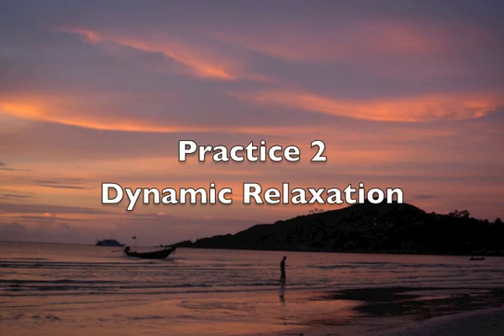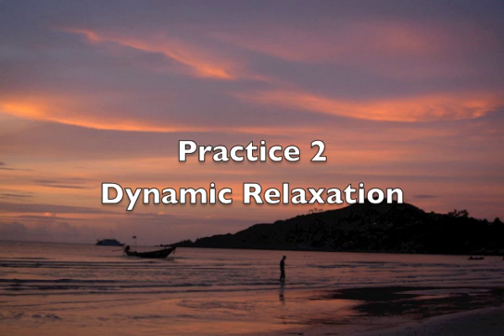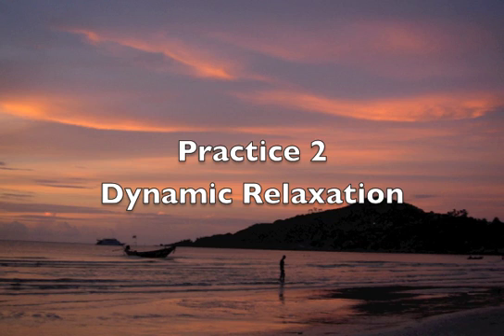Dynamic Relaxation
Dynamic Relaxation. Practice 2. By Dr. Erik Peper.
Photo Credit: Andrea Castillo, Goa, India.